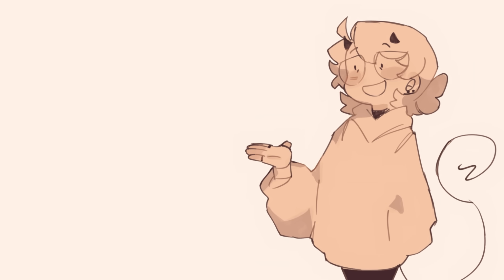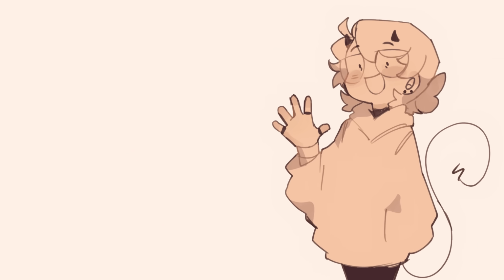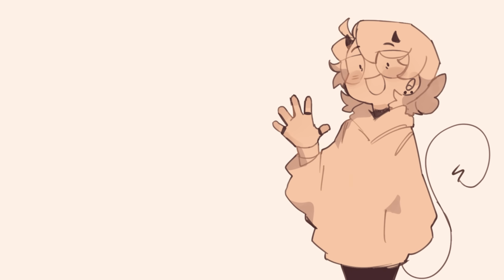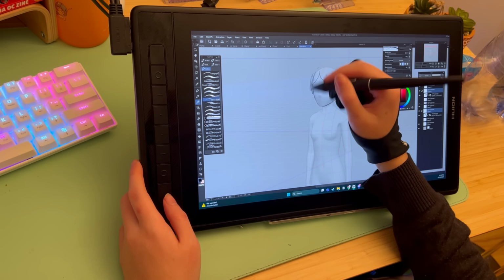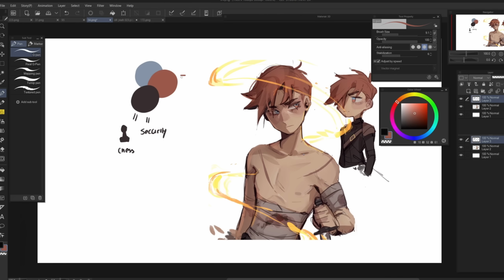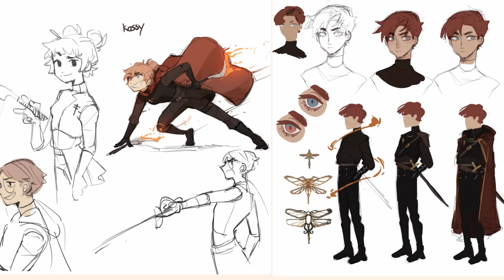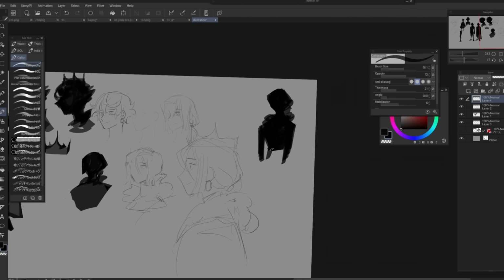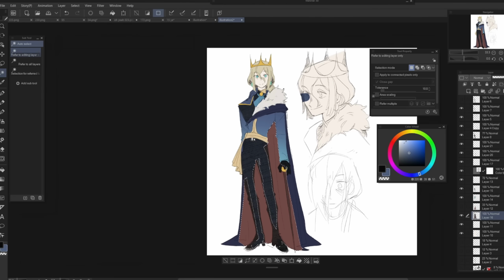How I Design my Characters | Clip Studio Paint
I had sooooo much fun making this video, I've always had a big passion for character designs, i am no professional so this is just how i do it as a hobby which is supposed to be fun and slightly cringe hehe ^^ Thank you as well to Clip studio paint for being so supportive

▶info:♡

Caligraphy is a default brush

Program used:

Huion kamvas 16 pro
Capcut - OBS

▶Socials:♡

▶Twitch: /     / bluebescuits

✿ ~ I love you  mwah